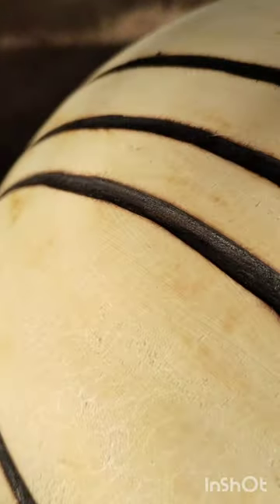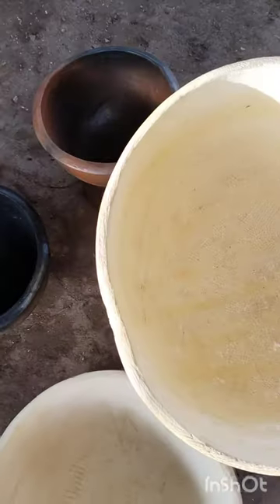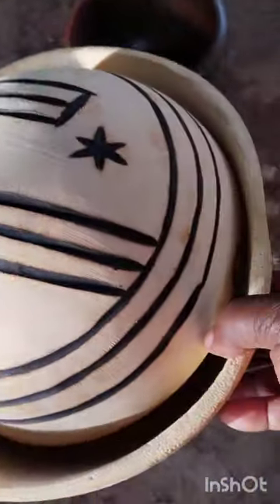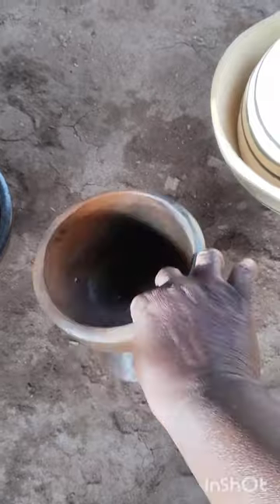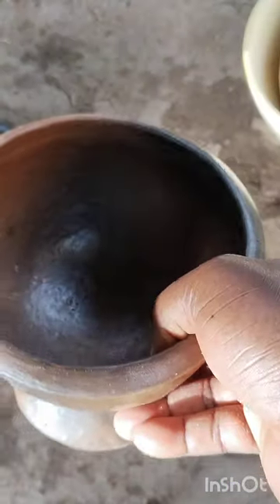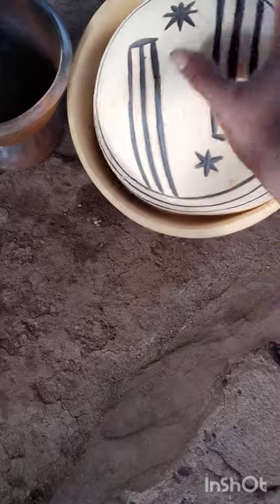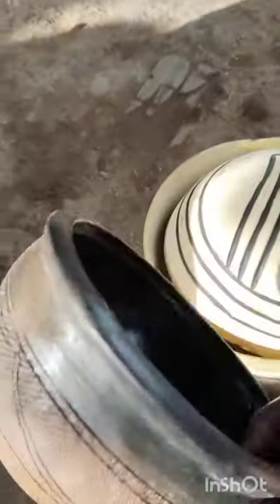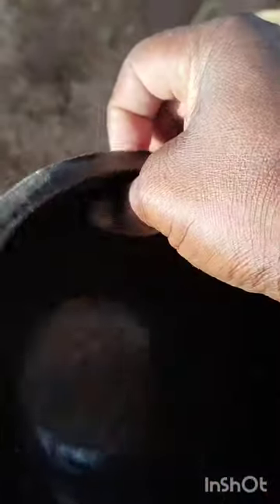some of our traditional kitchen utensils// designed African village calabash